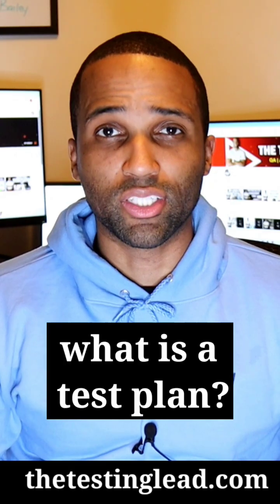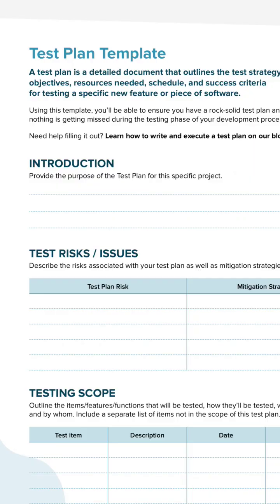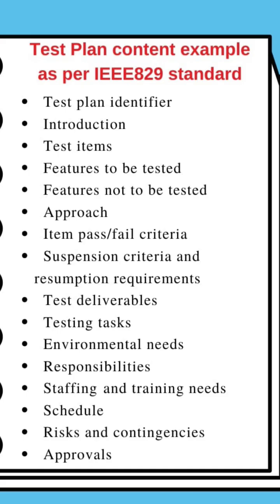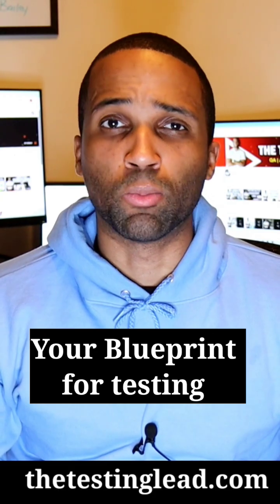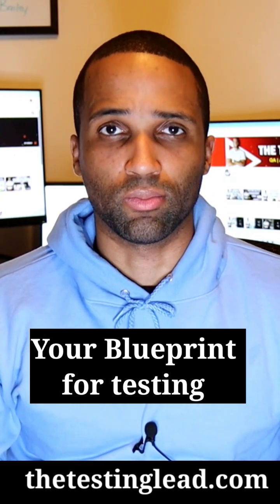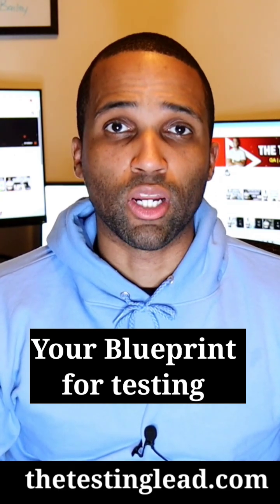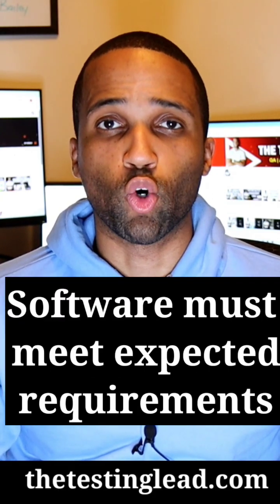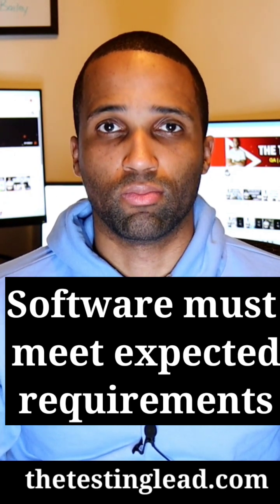What is a QA Test Plan automation qa testing tester manualtester QA Test Plans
What is a QA Test Plan